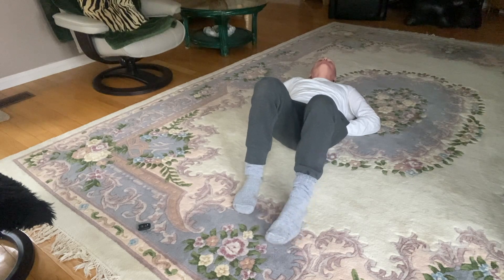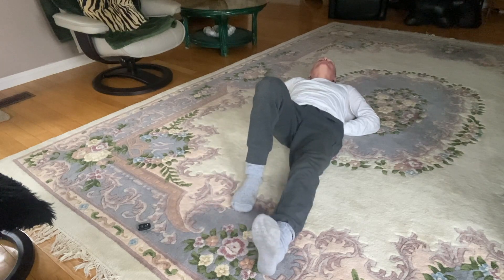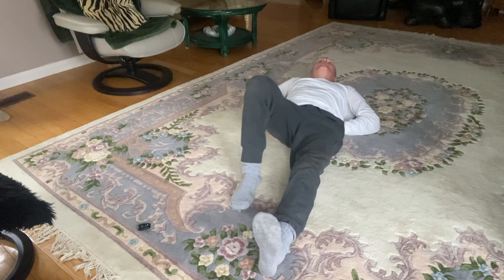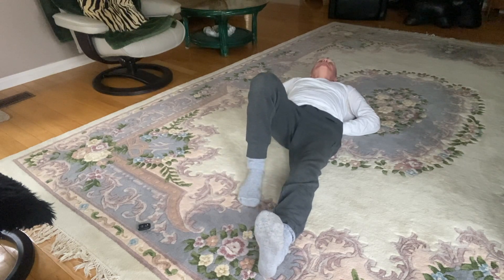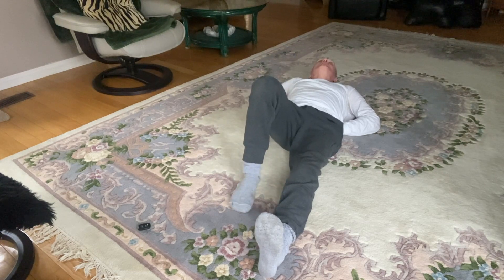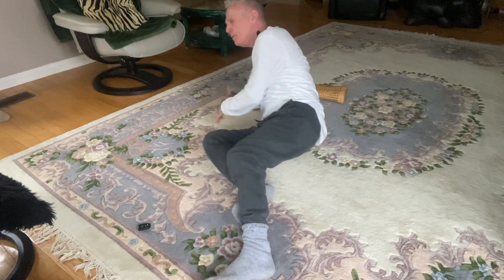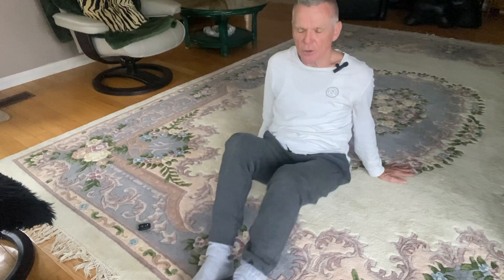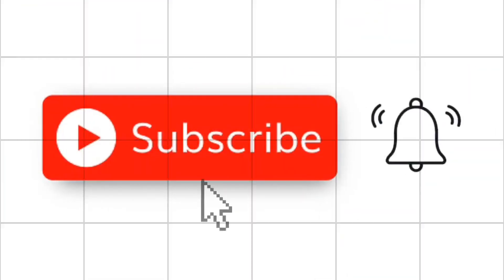Strengthen Low Back with the McGill Curl Up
Strengthen Low Back with the McGill Curl Up is one of the best exercises to keep your low back (lumbar spine) strong and healthy.
This exercise came from the famous Stuart McGill spine scientist at the University of Waterloo in Ontario Canada.
You will need a neck support and a mat.